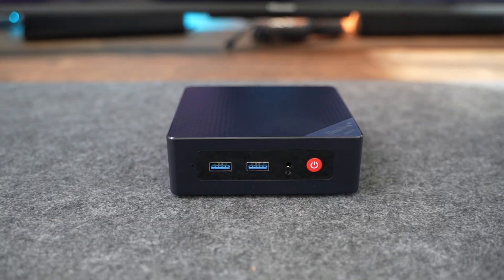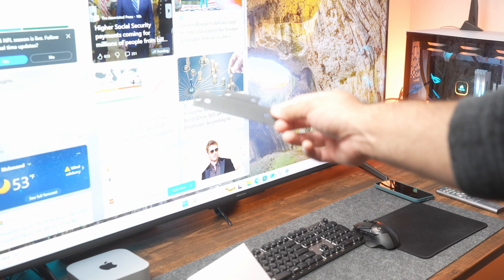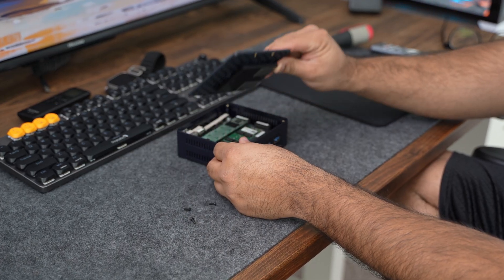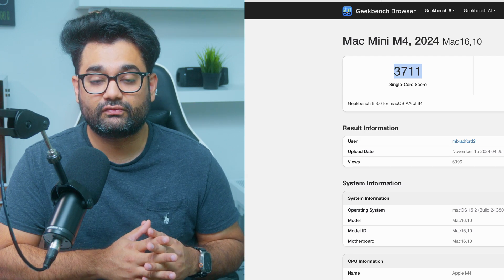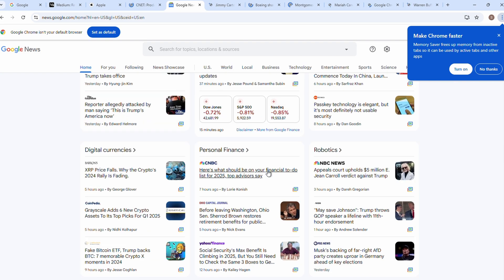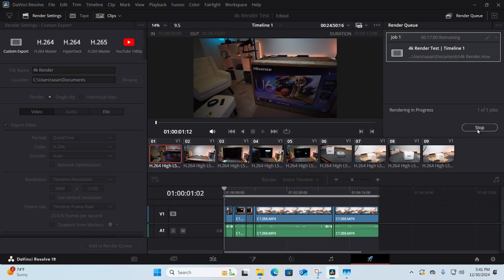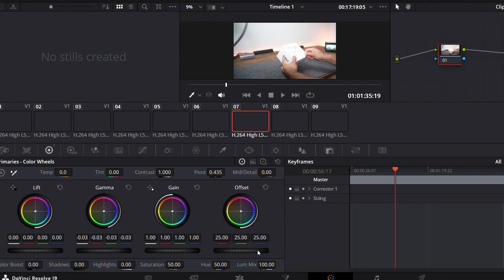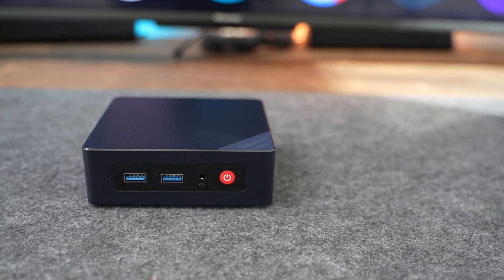Testing a $170 Windows 11 Mini PC: Beelink S13 Mini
Looking for an affordable and compact PC for your everyday needs? In this video, we review the Beelink Mini S13, a budget-friendly Windows 11 PC perfect for web browsing, video streaming, light productivity tasks, and more. Equipped with an Intel N150 processor, 16GB RAM, 512GB NVMe SSD (upgradeable to 4TB), WiFi 6, and Bluetooth 5.2, this tiny powerhouse offers great value for just $169.

We'll cover:

Unboxing and setup experience
Key specs and features
Performance benchmarks (Geekbench, disk speeds, real-world usage)
Video editing and light gaming tests
Ideal use cases for this mini PC
Find out if the Beelink Mini S13 is the right choice for your home or office setup. Whether you need a media center, a compact workstation, or a lightweight server, this review covers it all!

0:00 Intro
0:34 Unboxing
1:30 Specs
2:50 Device Setup
3:35 Synthetic Benchmarks
4:54 Real world Usage
7:02 Gaming
8:15 Use case
8:58 Conclusion